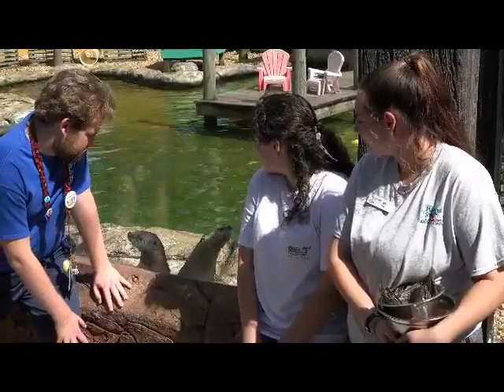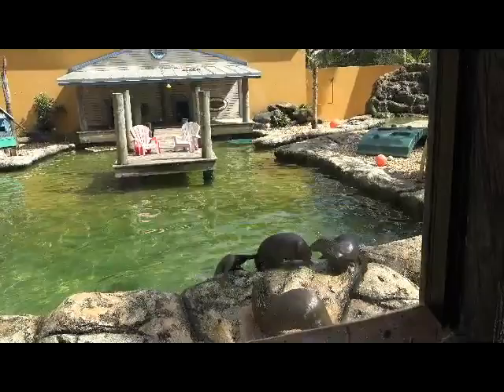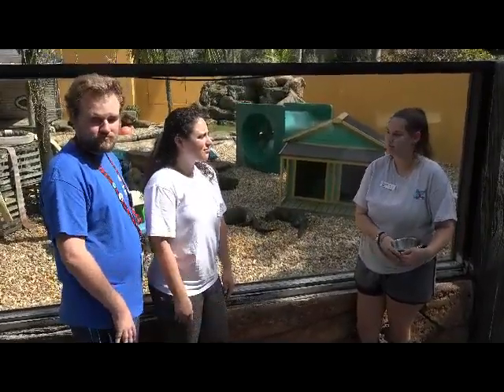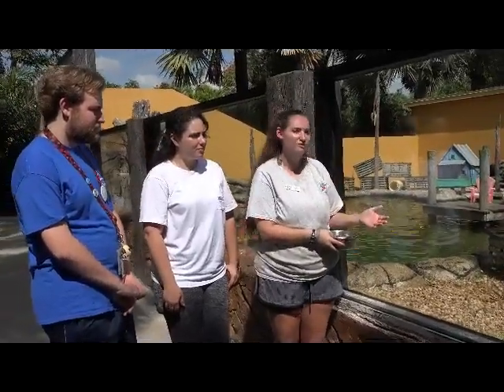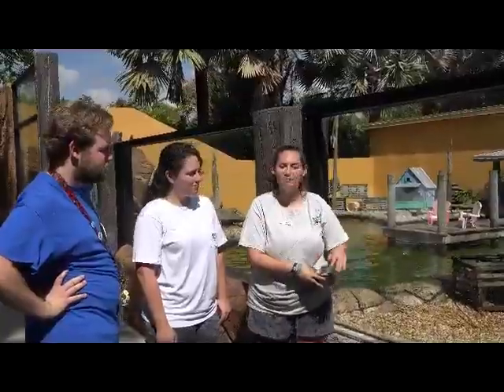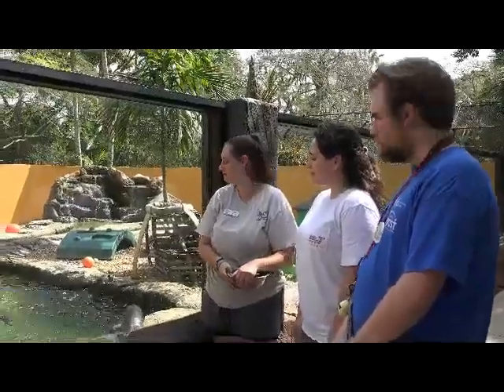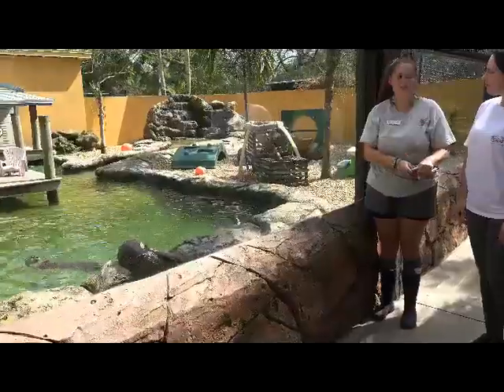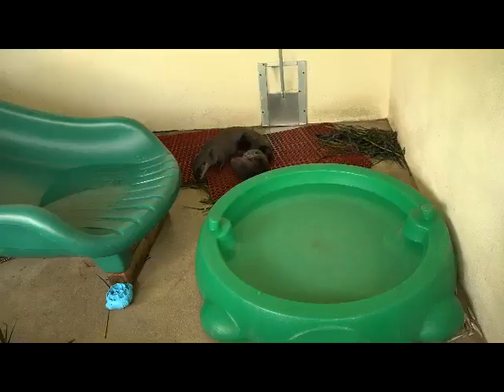Discover with Derek & Carissa A day with the otters & their baby at Flamingo Gardens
Derek and Carissa spend some time with Kara at Flamingo Gardens and meet the playful and adorable otters. They even get to meet two month old Gigi, the newest member of their otter family.